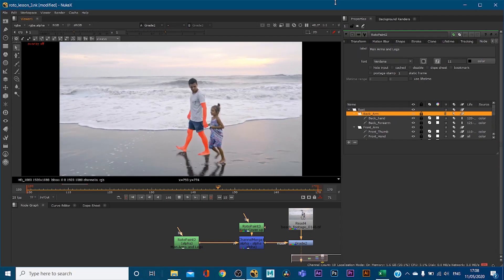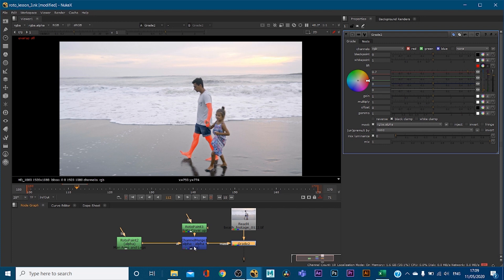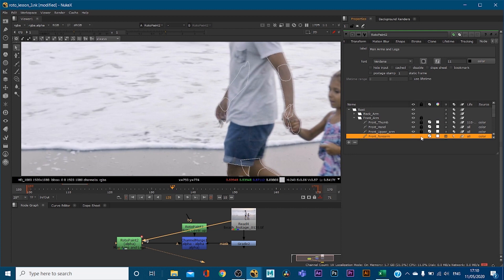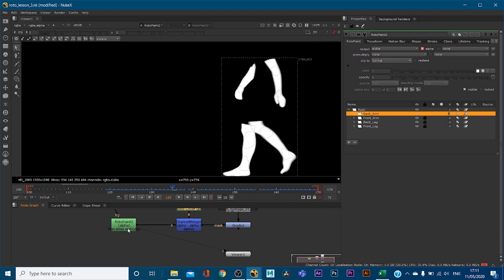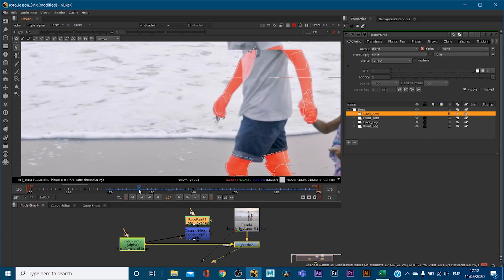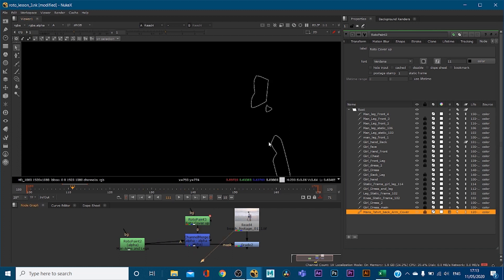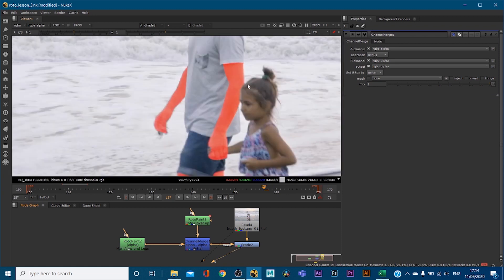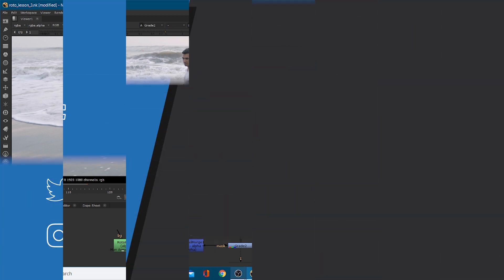Rotoscoping in Nuke - Part 3 - Combining Alphas | Nuke Tutorial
In part 3 of this rotoscoping series we wil use a combination or rotos to change the colour of a mans skin. We will look at how we can use the ChannelMerge to combine multiple roto nodes to get the desired outcome